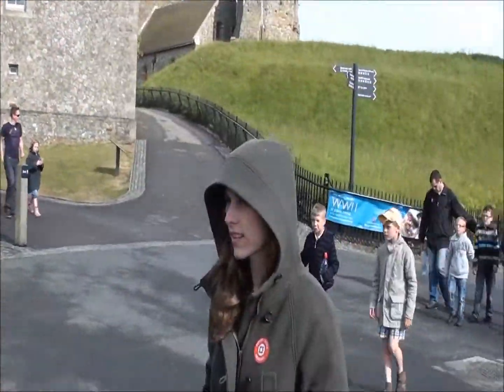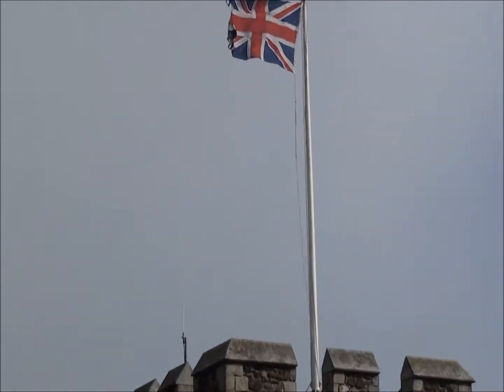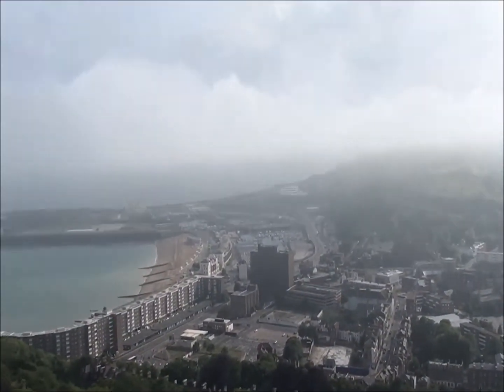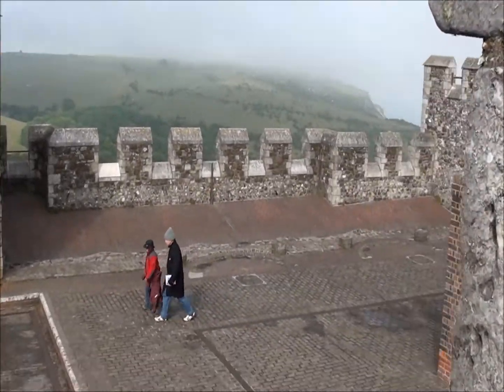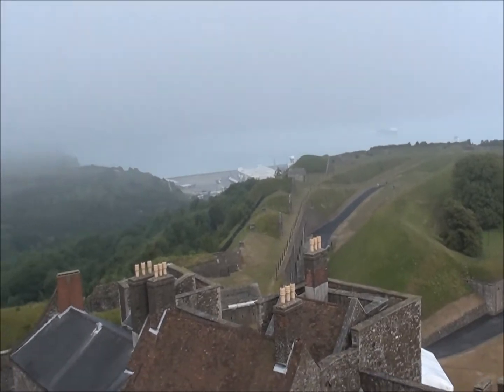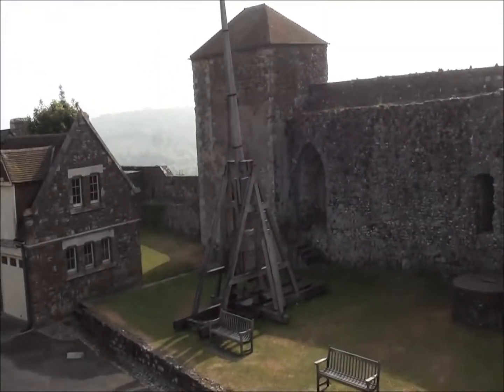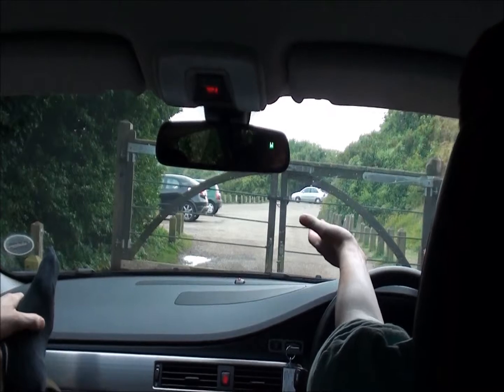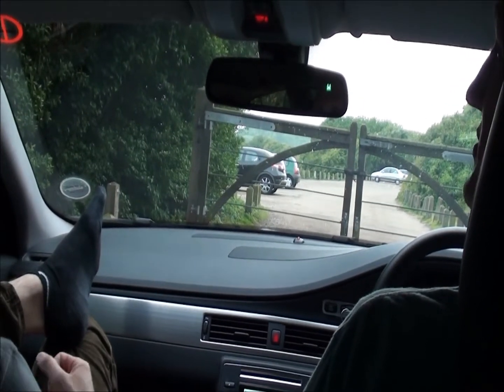Dover - Round 2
Dover Castle and White Cliffs of Dover. After Evan Evans disappointed us on our tour to Dover the first time around, we decided to go back with Brittany's brother Jason and his wife Krista so that we could get to see Dover up close. We toured the Castle and hiked a little along the White Cliffs just across the English Channel from France.